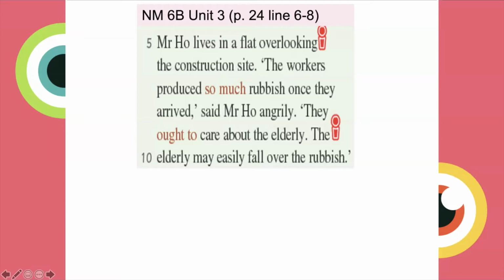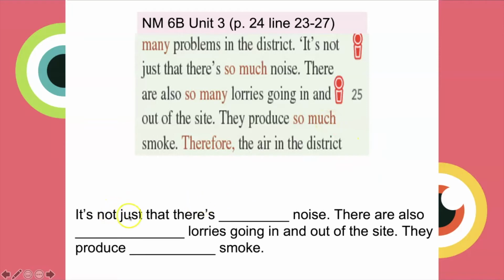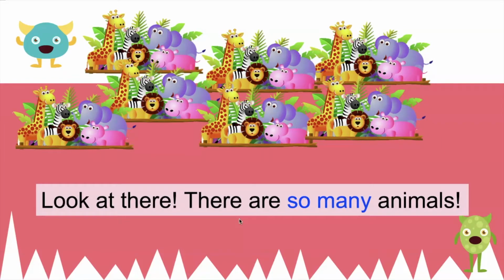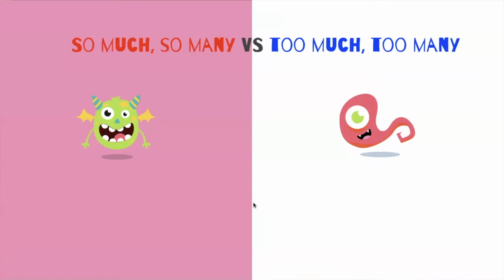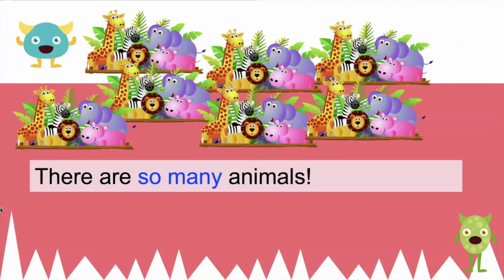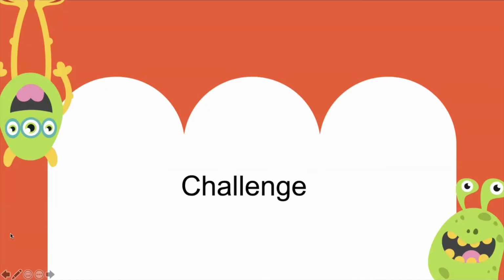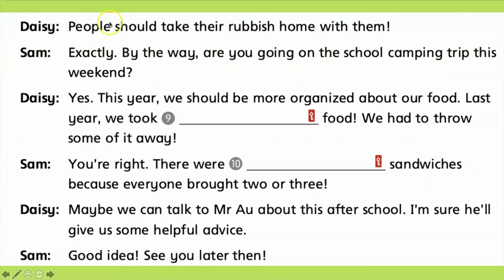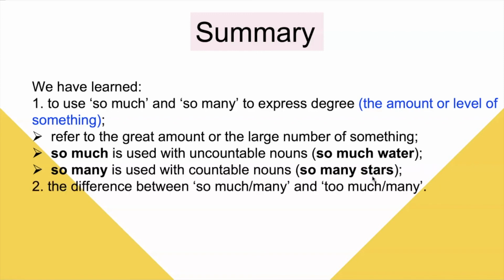P6 NM 6B Unit 3 Gr 2 so much so many